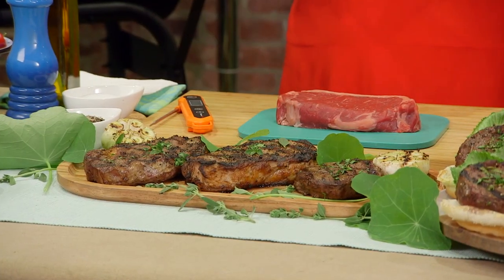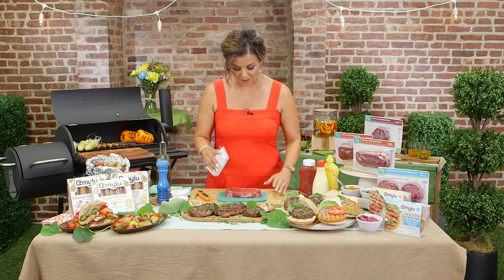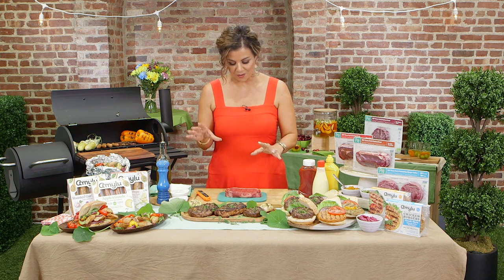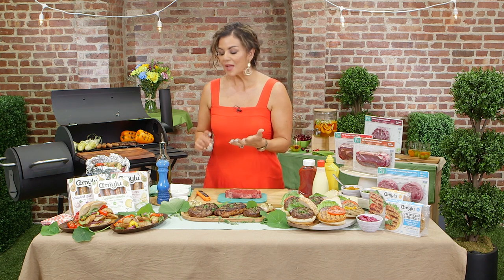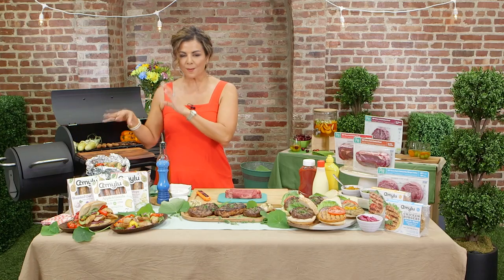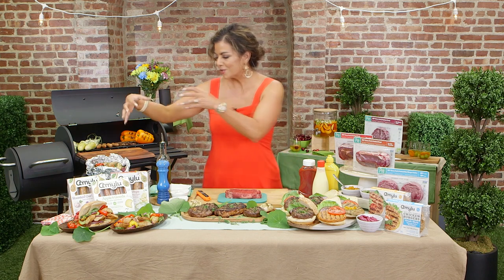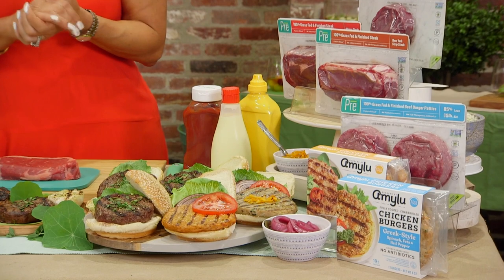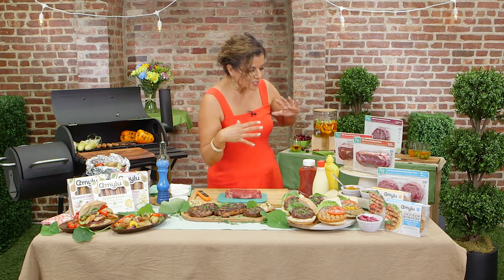Up Your Grilling Game This SteakSZN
Summertime is a time to sit back and unwind with family and friends.  Food Network star, Martita Jara helps to up your grilling game. 🥩 🍔 🌭  Elevate your 4th of July backyard BBQ with a burger bar to make your entertaining no fuss and interactive for all guests to enjoy.

ABOUT PRE:
We’re deeply in love with the details that go into great-tasting food. Pre Brands offers high-quality, grass-fed and finished beef sourced from farmers who raise cattle on pasture year-round. No added antibiotics, no added hormones, no feedlots, no BPA and no GMOs. Halal, Whole30 approved, certified paleo and keto.